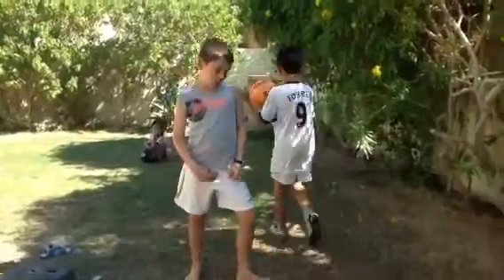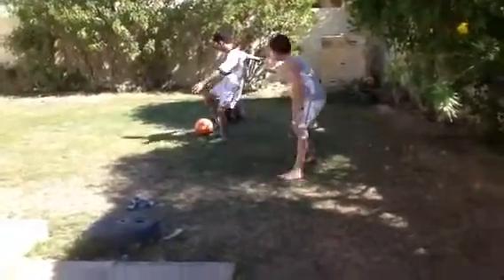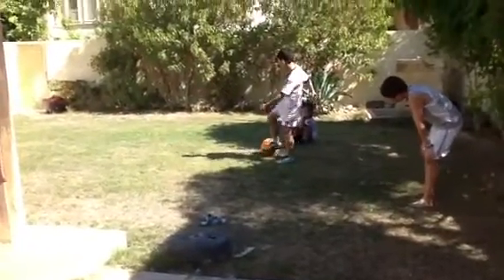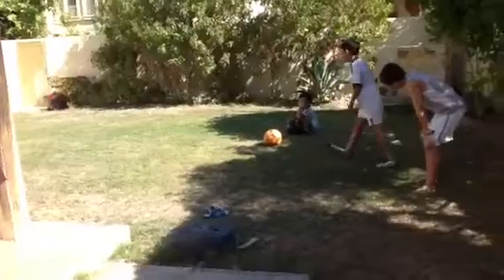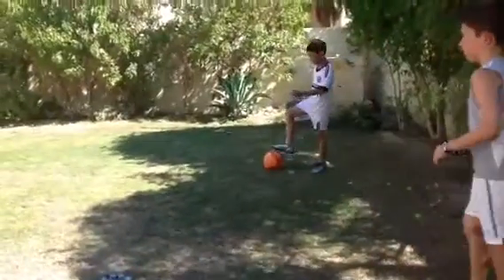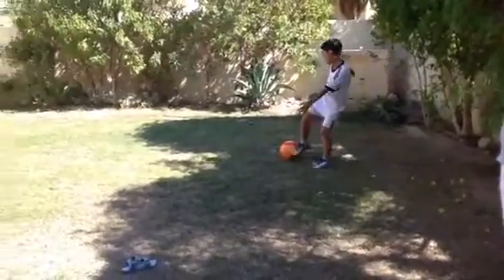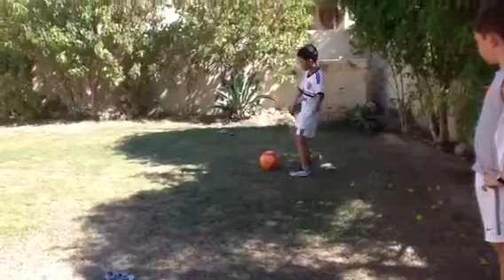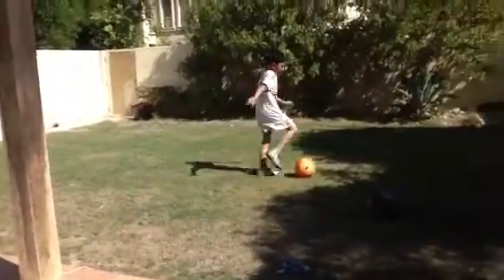How to do a banana kick in soccer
It's  little bit hard